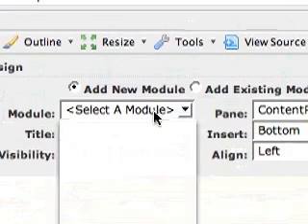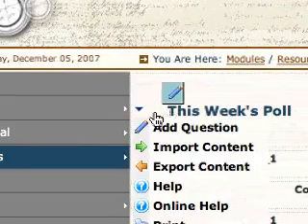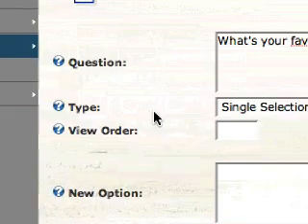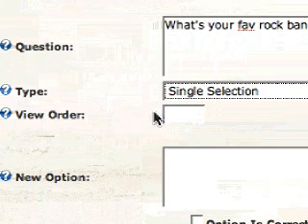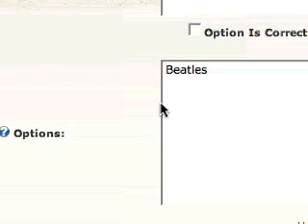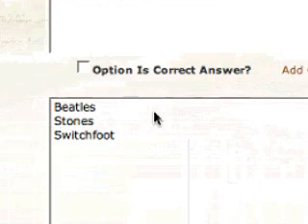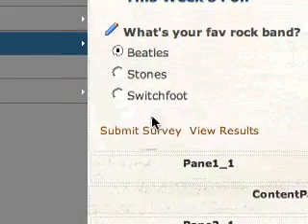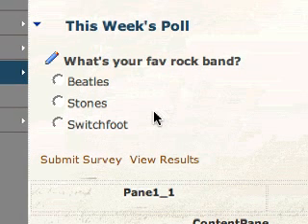Using the Survey feature as a Ministry tool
The Survey feature  displays a survey on your Church website consisting of one or more survey questions.

Questions can have either a single or multiple choice answers. One answer to a question can be selected as the correct response, thereby enabling the survey to function as a quiz. Authorized users can submit their response to the survey and/or can view current survey results.

This module uses cookies to remember which computers have already submitted a response to the survey, reducing the opportunity for one person to answer the survey repeatedly.

Optional features include the ability to set a closing date for submitting responses to the survey, and the ability to set the width of the results graph.